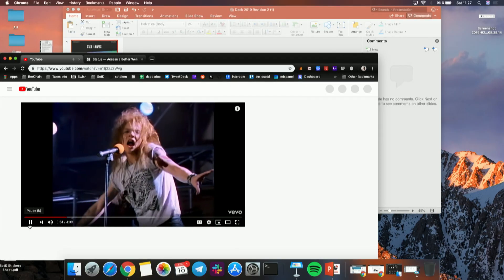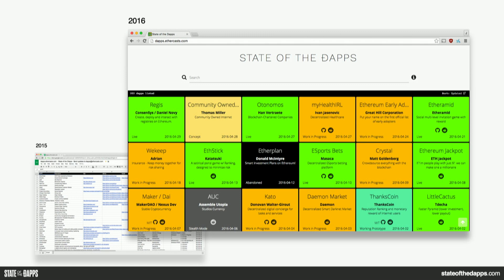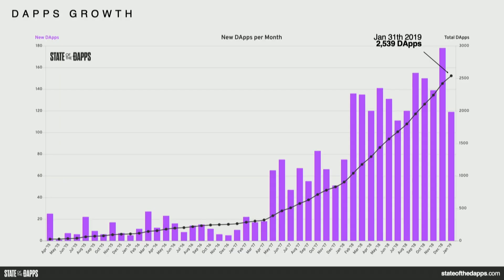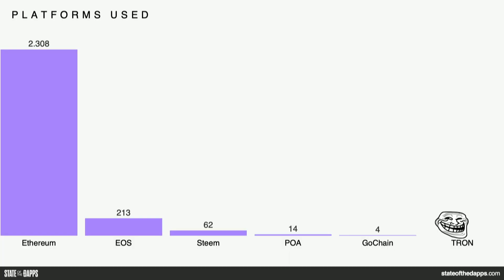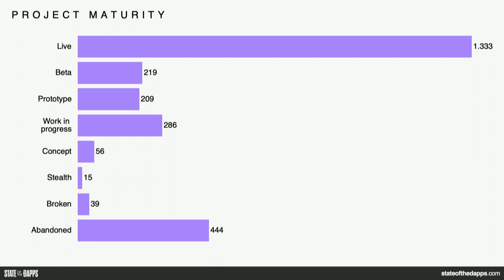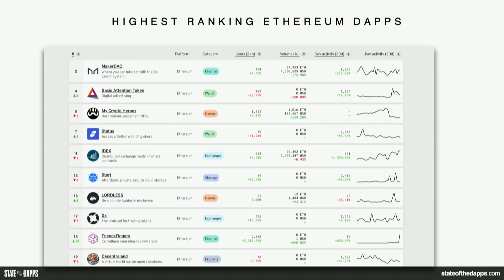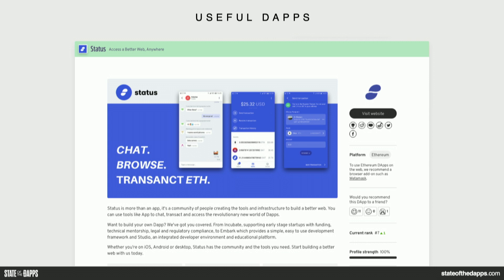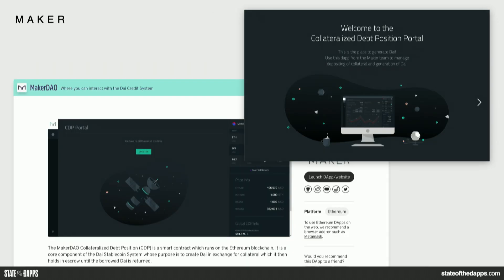Fauve Altman ~ From Oasis to Jungle: The Current State of Dapps stateofthedapps.com